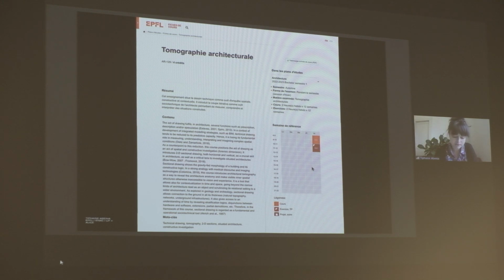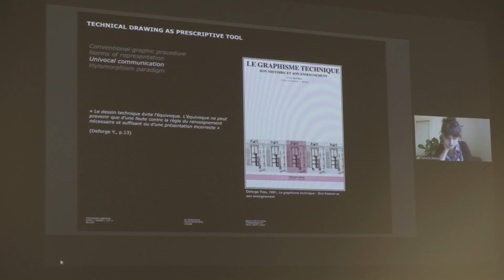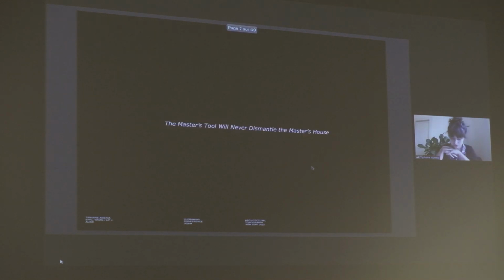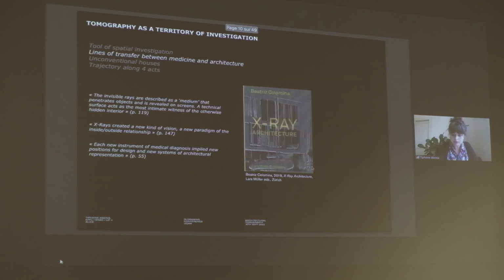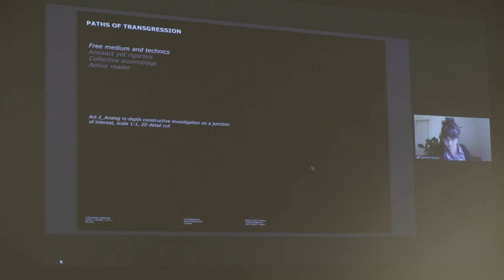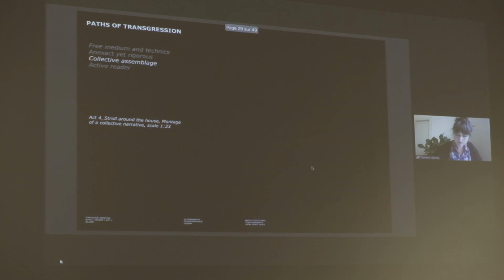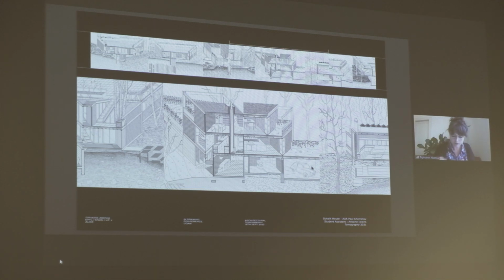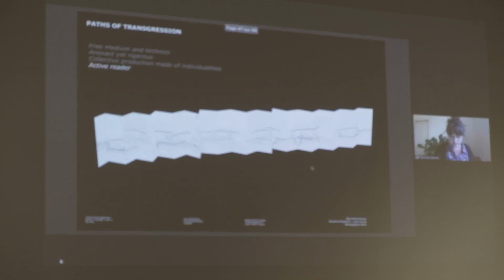-in drawing_Tiphaine Abenia_Architectural Tomography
Architectural Tomography
Tiphaine Abenia's presentation at the 2022 -in drawing colloquium held at the Centre de design, UQAM, Montréal. be-pi.ca